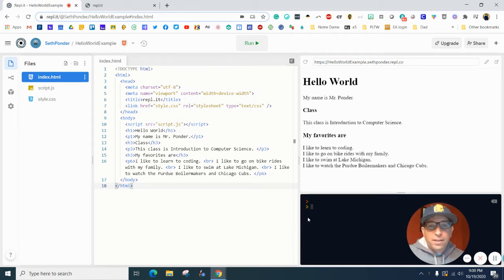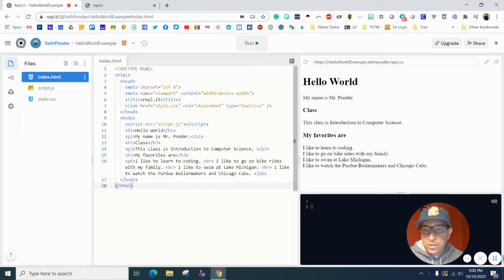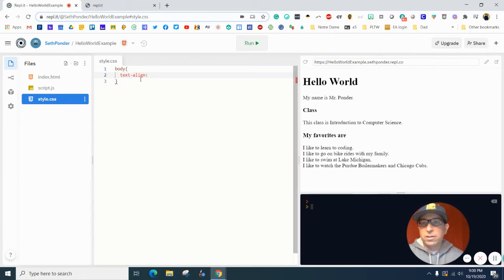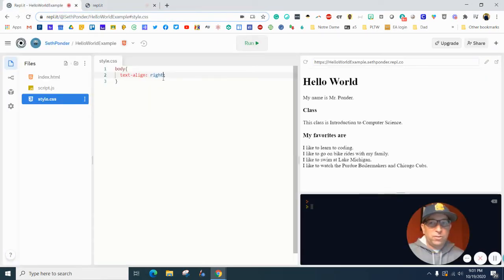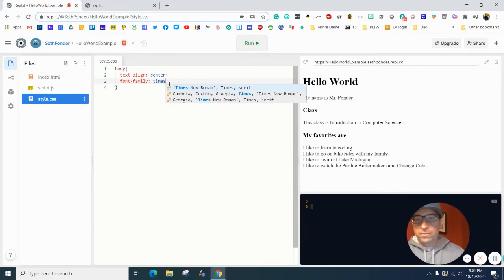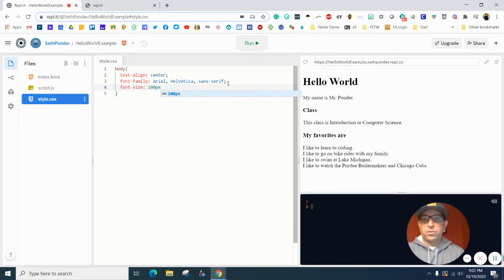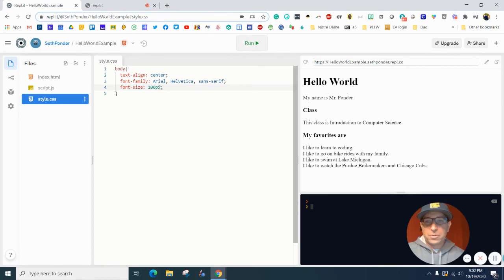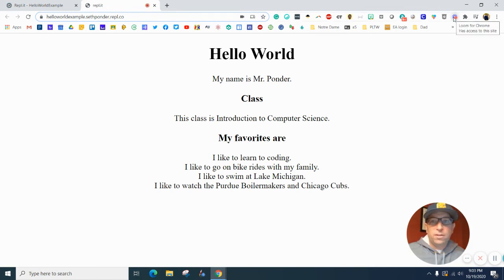Style CSS Formatting with Repl it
This video shows how to format your first website with Repl.it accounts. Repl is a great resource for computer science and coding in all kinds of languages.